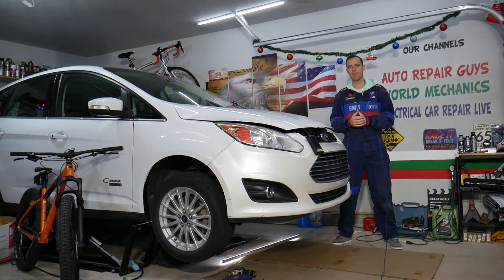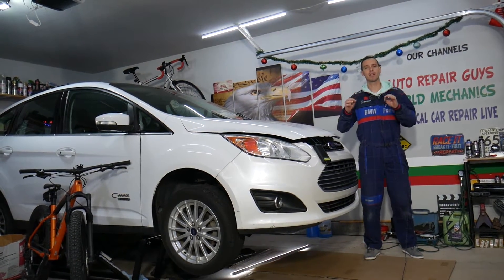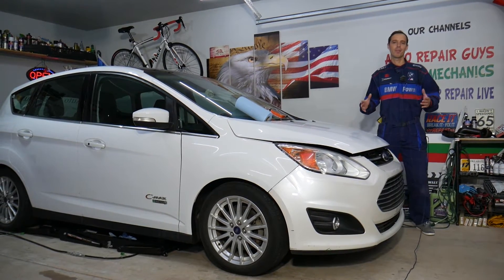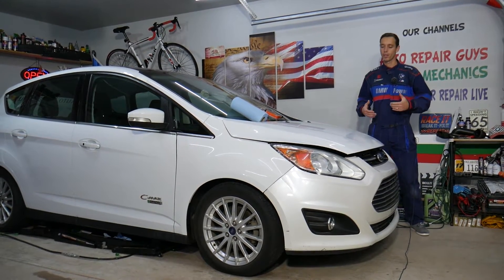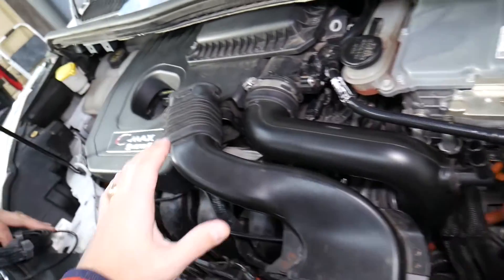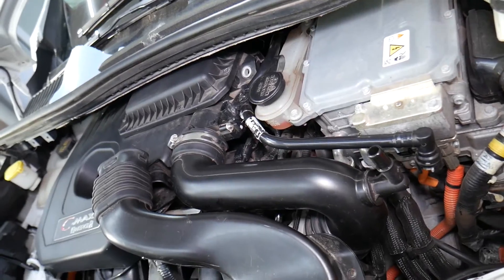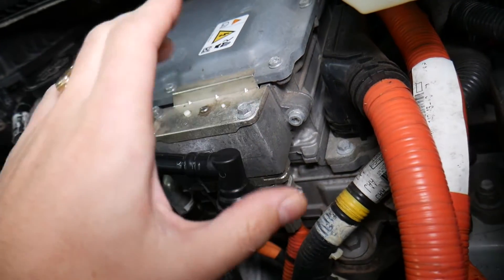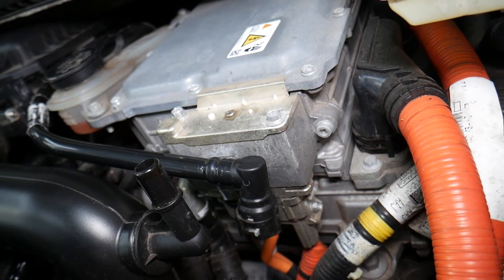WHERE IS THE AC DC INVERTER CONVERTER ON FORD C-MAX FORD FUSION LINCOLN MKZ HYBRID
If you have Ford C-MAX, Ford Fusion, Lincoln MKZ and you want to see where the ac dc inverter converter is located on your Ford C-MAX, Ford Fusion, Lincoln MKZ we will show you that in this video. We demonstrated where the ac dc inverter converter is located on 2013 Ford C-MAX but the video may be helpful on:
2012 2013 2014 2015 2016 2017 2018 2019 Ford C-Max Where is AC DC Inverter Converter
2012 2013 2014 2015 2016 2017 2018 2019 Ford Fusion Where is AC DC Inverter Converter
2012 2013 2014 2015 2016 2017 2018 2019 Ford Mondeo Where is AC DC Inverter Converter
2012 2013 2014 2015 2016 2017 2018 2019 Lincoln MKZ Where is AC DC Inverter Converter